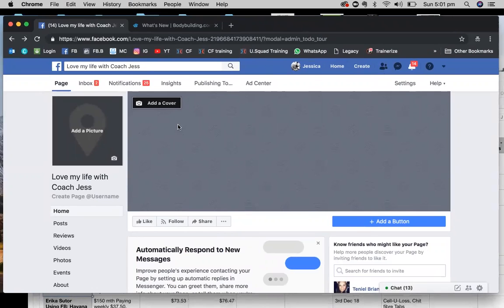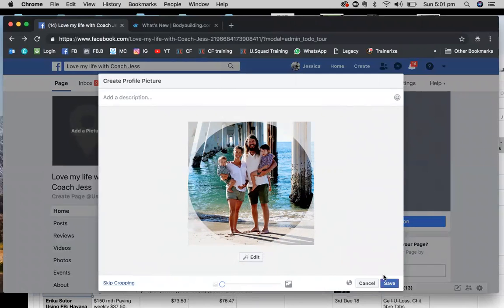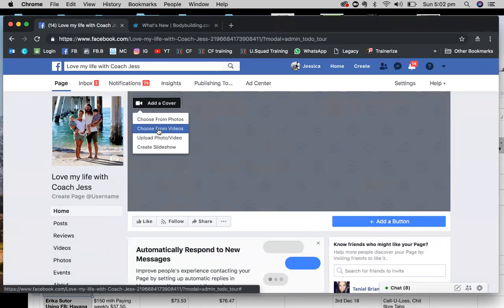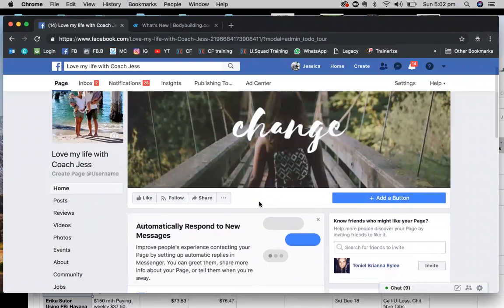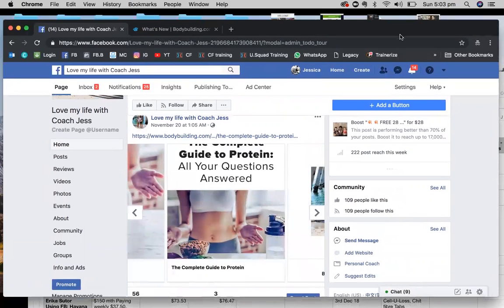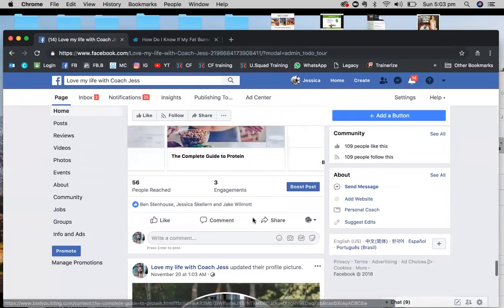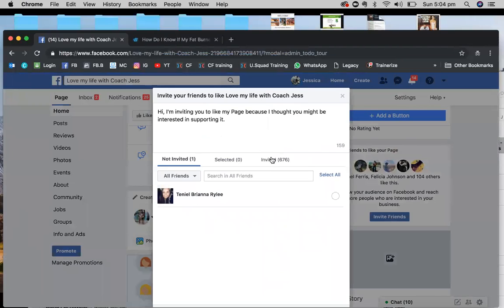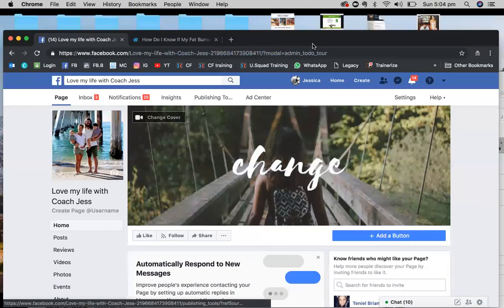Uploading your Profile & Cover photo